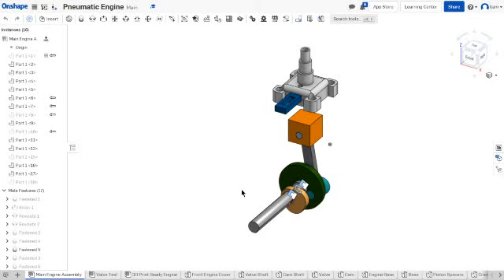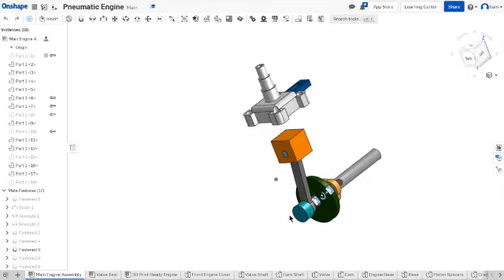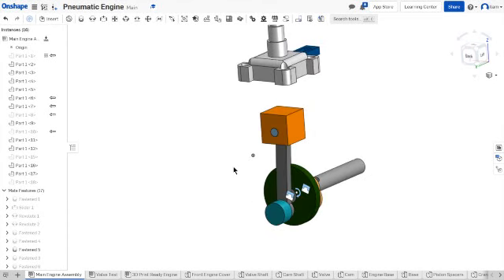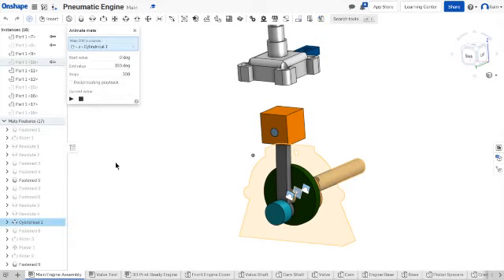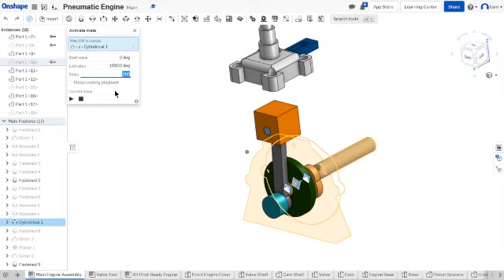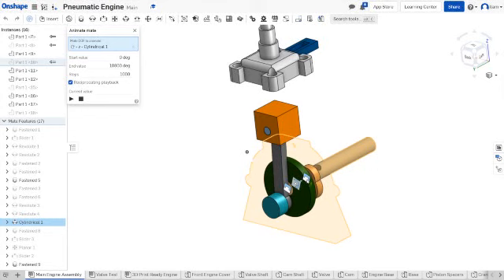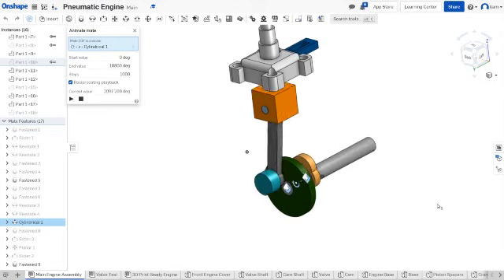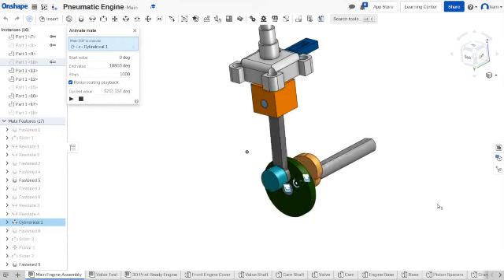How to Animate Assemblies in Onshape | Wild Kinetics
In this video, I will show you animation, a cool feature in Onshape which simulates the movement of the assembly. I apologize for the bad quality.